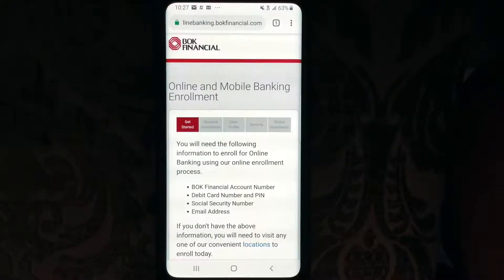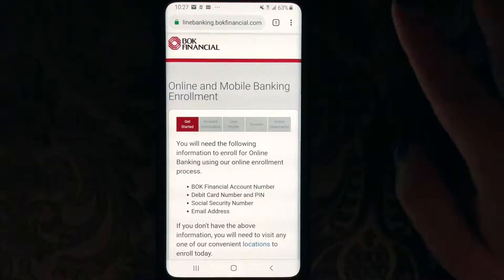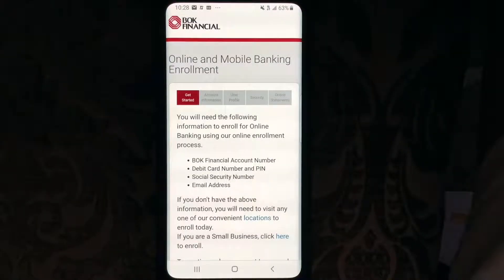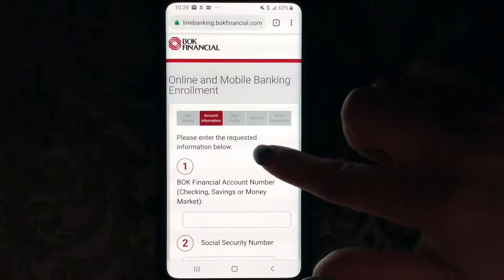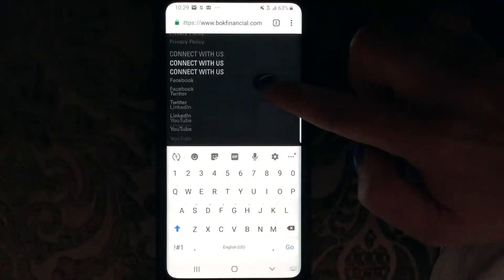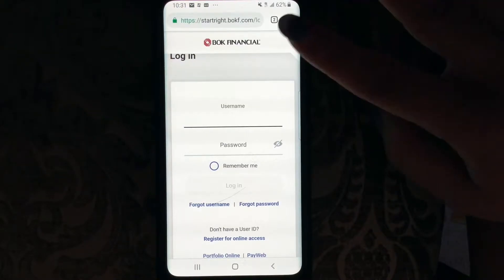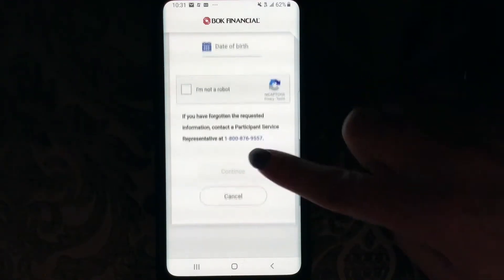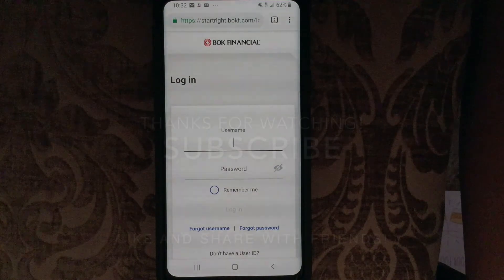✅ BOK Financial Bank Register - Login - Find Password 🔴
BOK Financial Corporation is a bank holding company headquartered in the BOK Tower in Tulsa, Oklahoma. The company is 60% owned by George Kaiser, who acquired the bank in 1991 from the FDIC. It is the largest bank in Oklahoma, with 14% of the total deposits in the state. As of December 17, 2017, 17% of its loan portfolio was to borrowers in the petroleum industry.

BOK is an acronym for "Bank of Oklahoma". The company operates 7 banks with branches in 8 states: Bank of Oklahoma, Bank of Texas, Bank of Albuquerque, Bank of Arizona, Bank of Arkansas, Colorado State Bank and Trust, and MoBank. It also operates TransFund, Cavanal Hill Investment Management, BOSC, Inc. and the Milestone Group.

BOK Financial traces its roots to the Exchange National Bank of Tulsa, which was formed in 1910 when 4 oil investors bought the assets of Farmers National Bank, which suffered from bank failure.One of the bank's major investors was Harry F. Sinclair, who became the president of the bank.
In 1917, Exchange National Bank of Tulsa began construction of a headquarters building in Tulsa at Third Street and Boston Avenue. In 1928, the bank constructed a 28-story tower adjacent to the initial building. The combined structure, since renamed the 320 South Boston Building, remained the tallest building in Tulsa until 1967.[4]

In 1933, during the Great Depression, several Tulsa oil men, including William G. Skelly, Harry Sinclair, J.A. Chapman, and H.G. Barnard, invested $6.5 million of their own wealth into the bank to keep it afloat. As a result, it was able to become a major player in the early 1930s oil boom. In 1933, it was reorganized as the National Bank of Tulsa (NBT).[5]